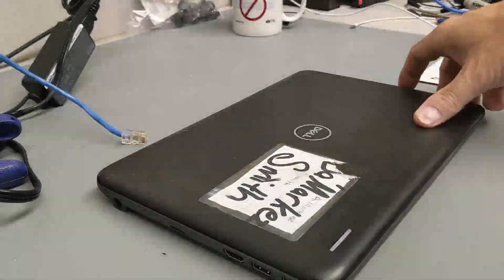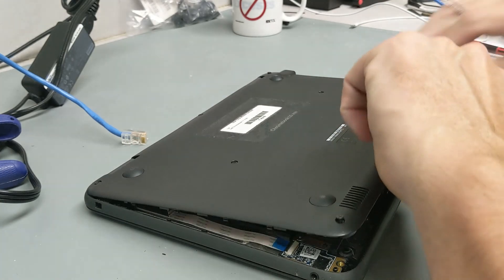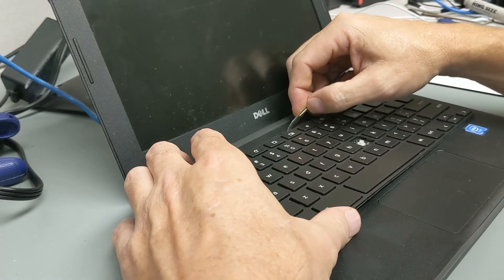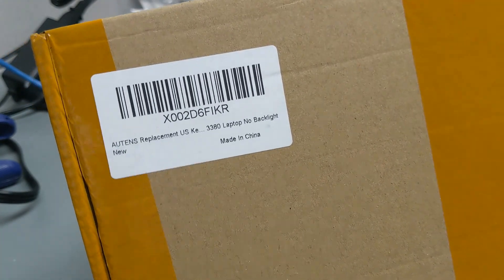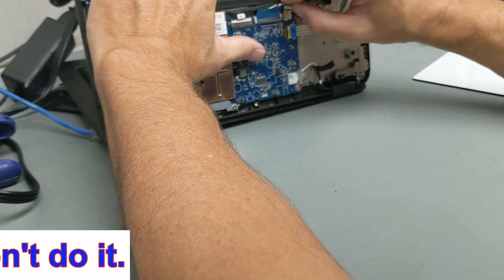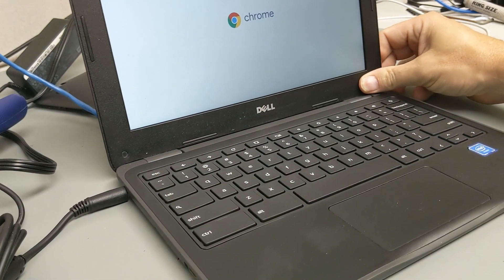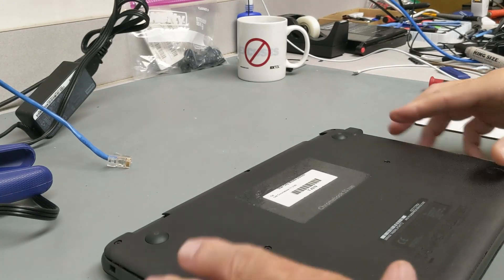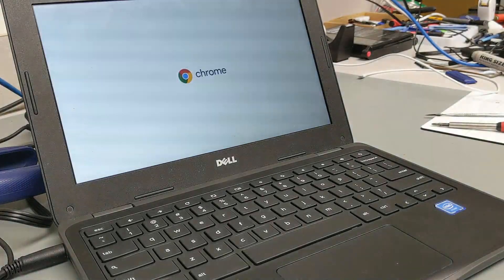How to Replace the Keyboard on a Dell 3180 Chromebook – Step-by-Step Guide!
Save Money! Replace you own keyboard!
Need to replace the keyboard on your Dell 3180 Chromebook? This simple and easy-to-follow guide walks you through every step of the keyboard replacement process. Whether your keys are unresponsive or worn out, we'll show you how to get your Chromebook back in perfect working condition. Save money by doing it yourself! Perfect for beginners and experienced DIYers alike!